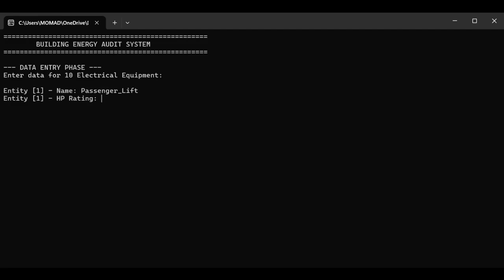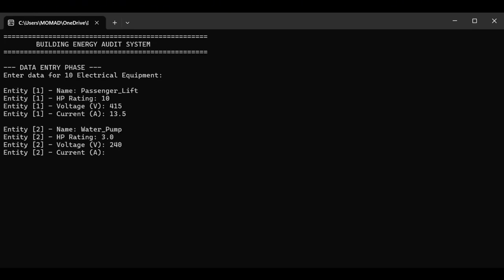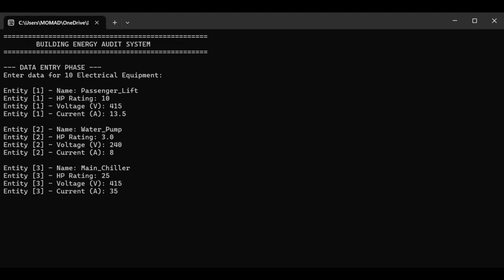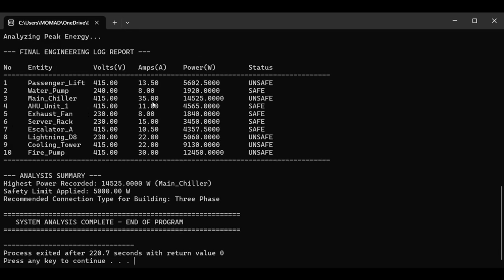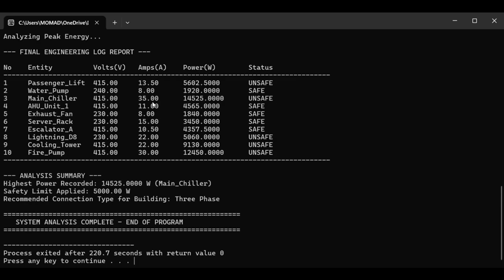Computer Programming - Assignment 2